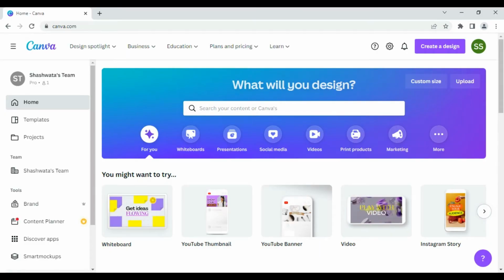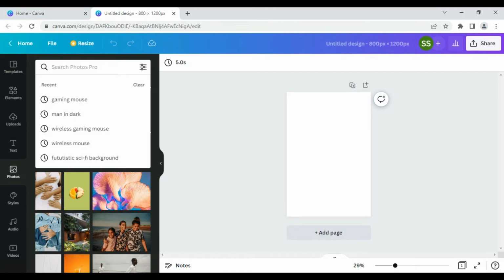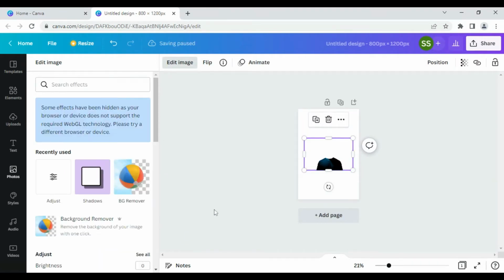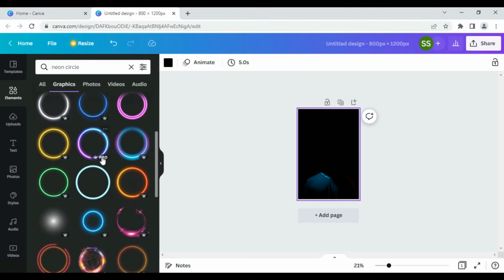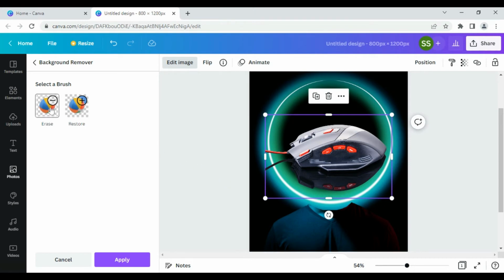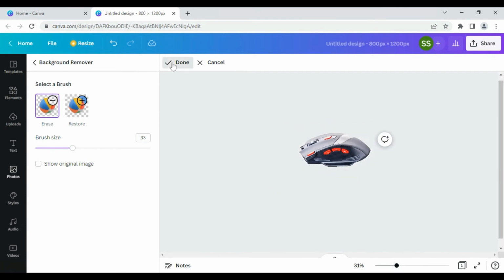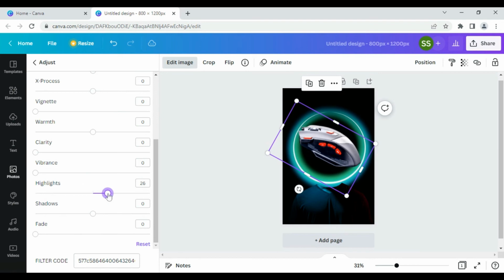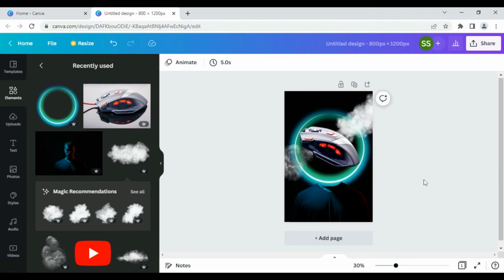How to create mouse advertisement poster in canva tutorial by DLC Ventures India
This poster design is ideal for best gaming mouse poster design advertisement and you can easily make this ad poster if you follow the whole tutorial and follow the steps mentioned. I have explained the tutorial in English so that you can understand all the steps and this design can also be done in Canva app and web version.

Please note that none of the elements and photos used are designed or clicked by me and I have just found it using keywords and phrases mentioned in the tutorial.